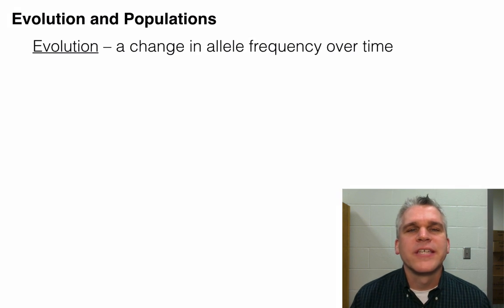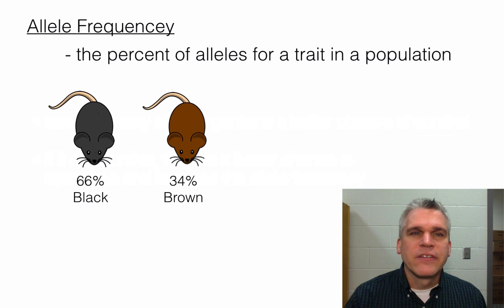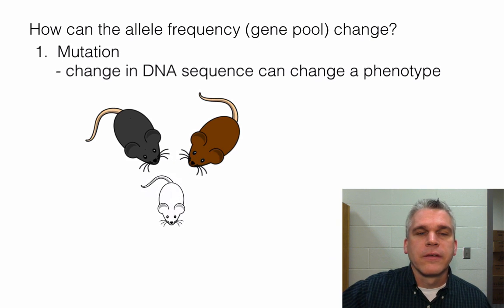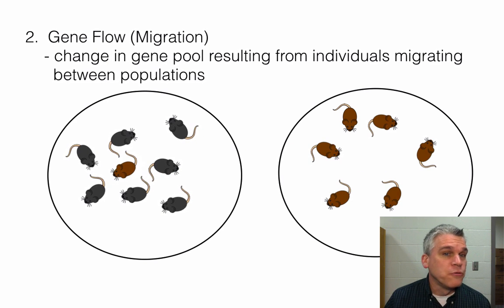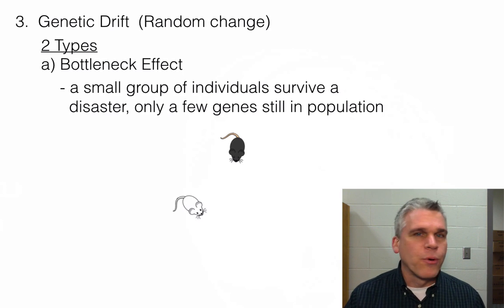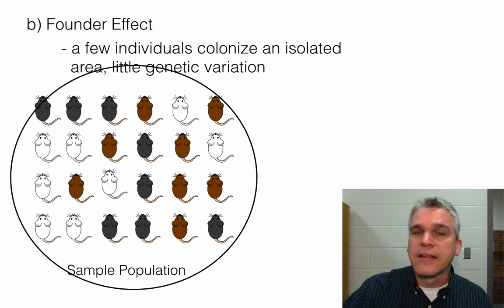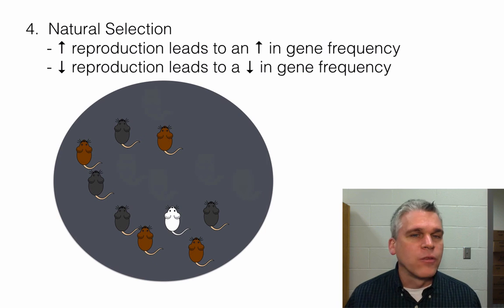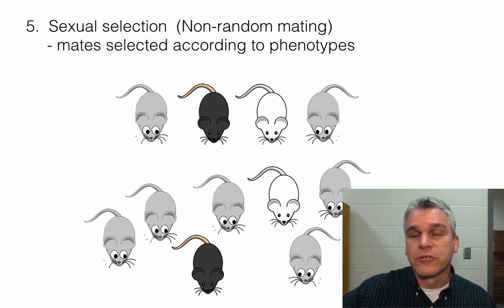Evolution and Populations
This video looks at how allele frequencies can change in a population